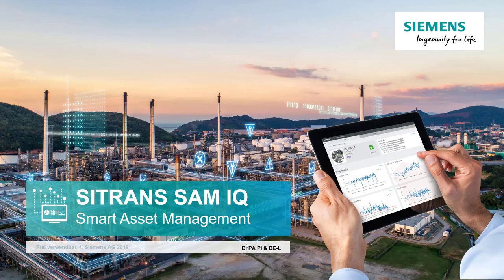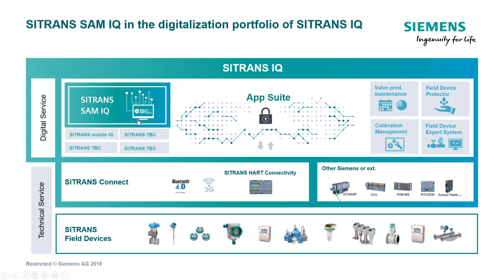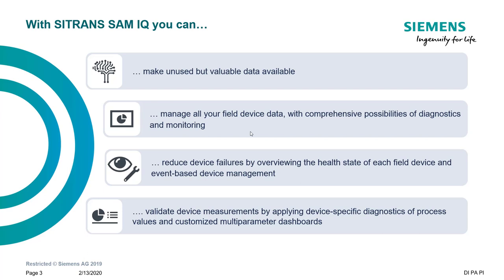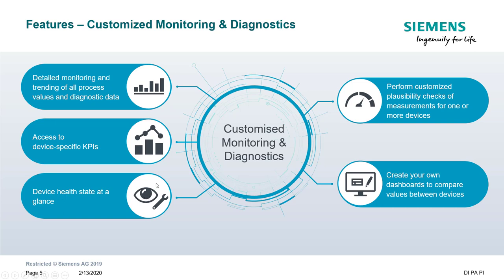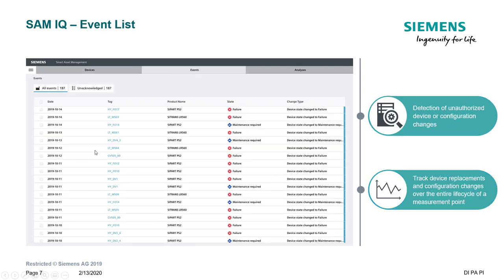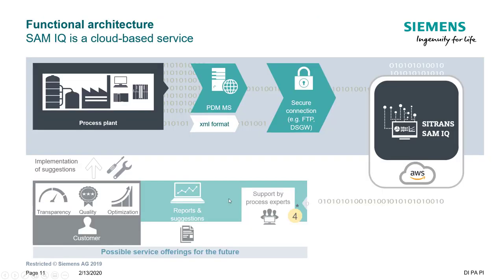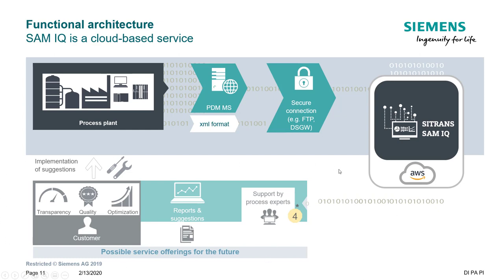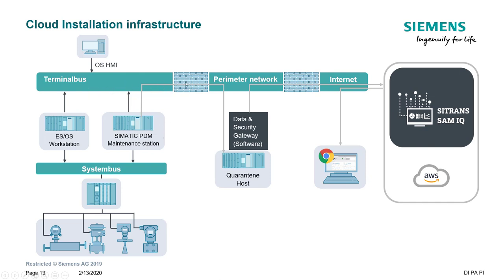What is Siemens SITRANS SAM IQ?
I posted a video showing for the sales release of SAM IQ and had a few replies asking what it was.  For many of us this is new territory as we may have worked on PLC's or instrumentation but have never consider cloud based application as method for planning predictive maintenance.   I take you through an overview of the SITRANS SAMIQ App,  features and benefits and how connectivity works.